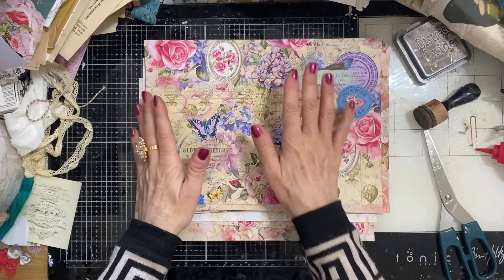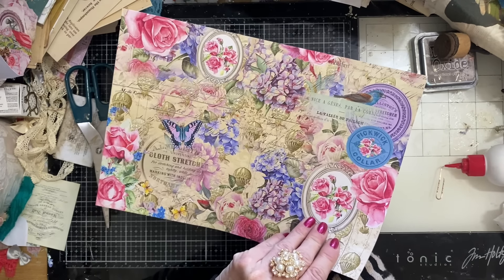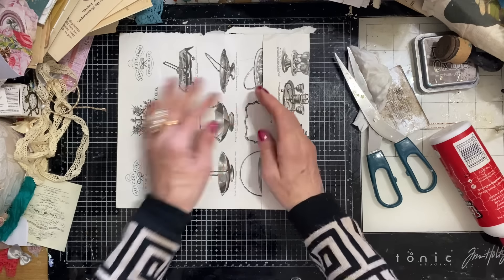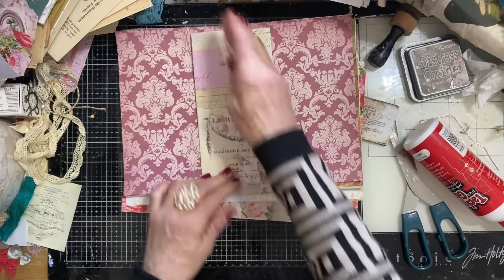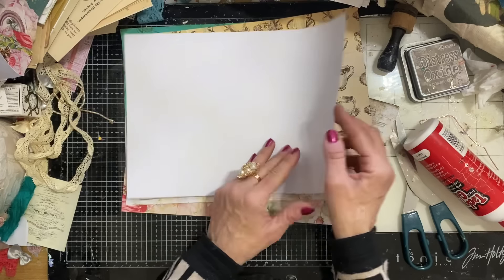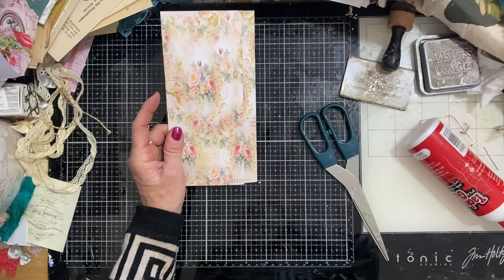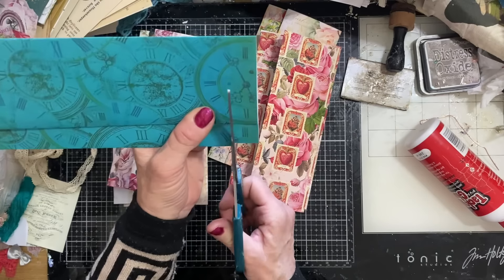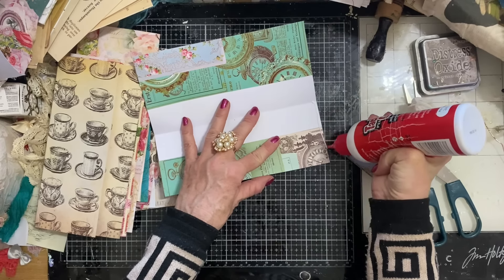Mass making -Side Loading Pockets - Wk 206